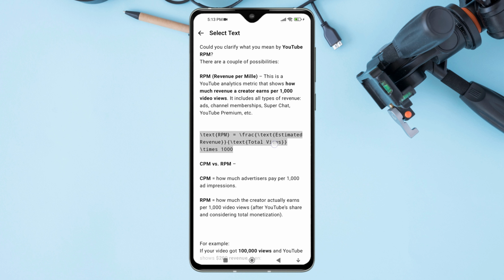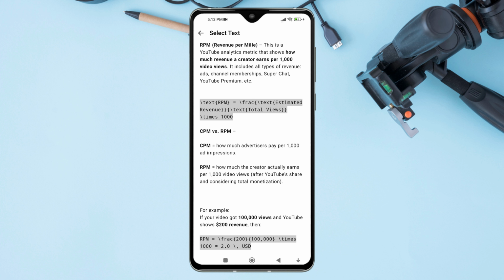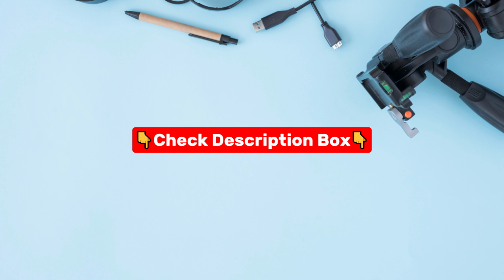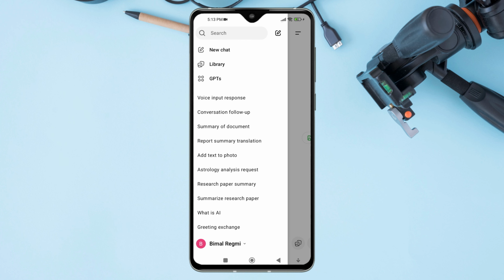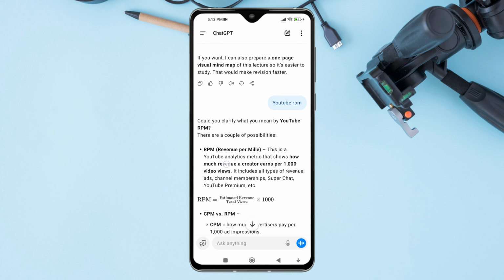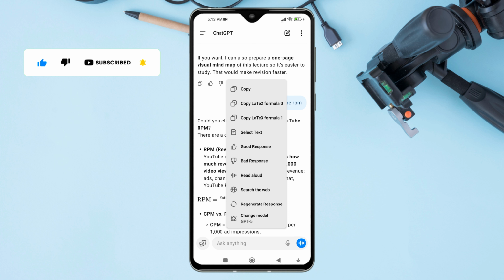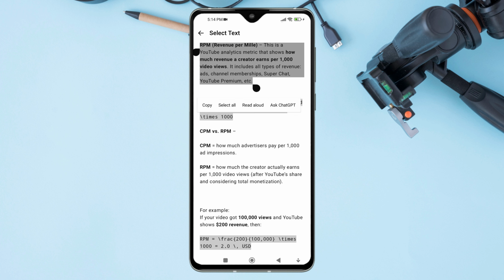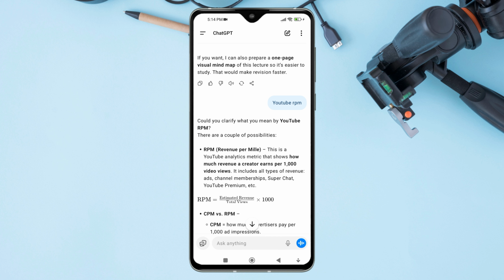How To Copy Text From ChatGPT | Copy Content From ChatGPT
I’ll show you how to copy text from ChatGPT in just a few easy steps. If you’re looking to copy content from ChatGPT, you’re in the right place.

Copying text from ChatGPT means selecting the responses or content generated by the AI and saving it to your device’s clipboard.

Once copied, you can paste the text into other apps, documents, emails, or notes. This allows you to easily use, share, or store the information provided by ChatGPT without manually rewriting it.

Instead of retyping or taking screenshots, copying text lets you quickly transfer information from ChatGPT to other applications.

Copied content can be pasted into a word processor or editor to make modifications, format it, or combine it with other material for reports, articles, or presentations.

Copying text from ChatGPT is a simple but powerful way to save, share, and reuse the information generated by the AI, making it easier to integrate into your work, study, or daily tasks.

🔶STEPS🔶
To copy text from ChatGPT,
1. Open the ChatGPT app on your mobile device or on your computer.
2. Open the chat that contains the text you want to copy.
3. Tap and hold on the text until a pop-up menu appears.
4. From the popup menu, choose the Copy option.
5. You can also select specific text from the conversation.
6. Choose Select text from the pop-up.
7. A new screen will appear.
8. Tap and hold on the text until selection handles appear, then adjust the handles.
9. Tap the Copy option.

The selected text is now copied to your clipboard. You can paste it anywhere on your mobile or computer.

This Video Includes:
⟡how to copy data from chatgpt
⟡copy content from chatgpt
⟡copy conversation from chatgpt